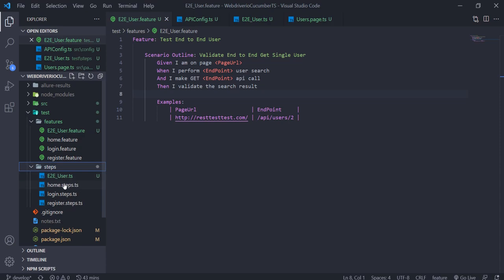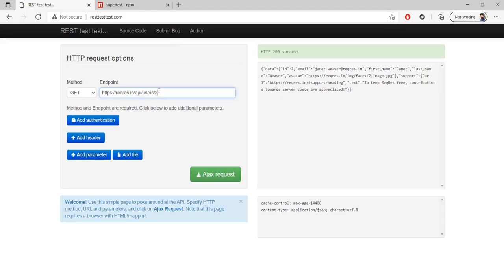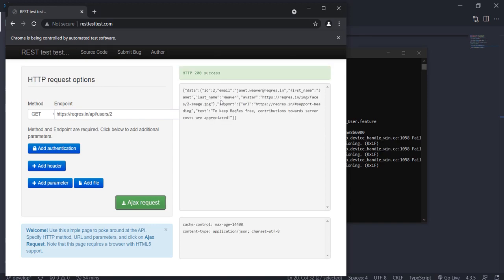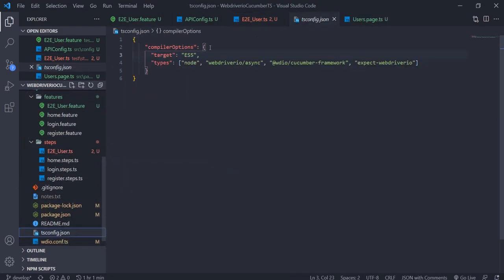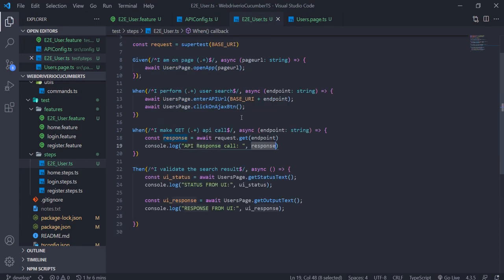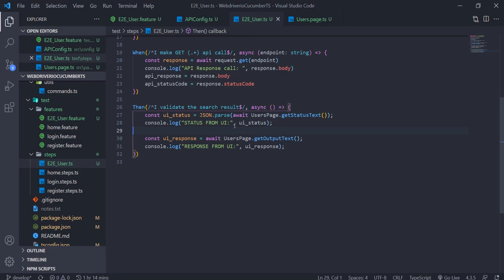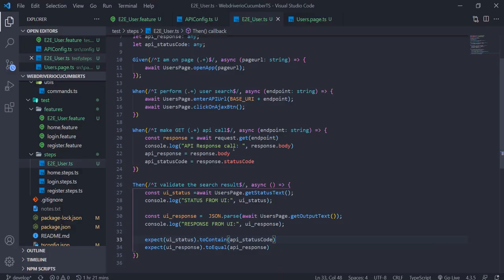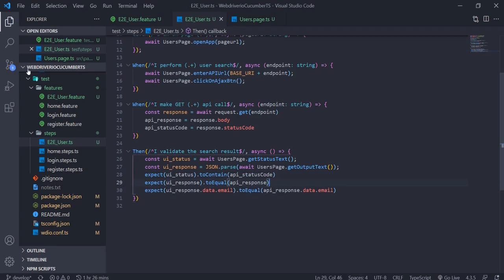Part7: WebdriverIO with TypeScript - E2E Test: API GET Call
In this video, We will see how to integrate API testing using supertest library and create end to end test.

Commands:
npm run supertest --save-dev
npm run @types/supertest --save-dev
"esModuleInterop": true,  (add this in tsconfig.json file)